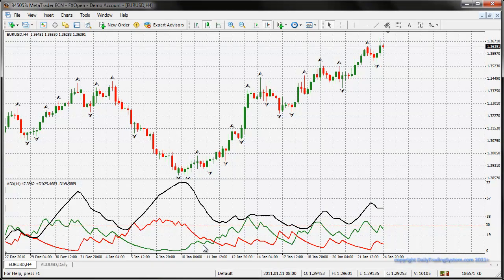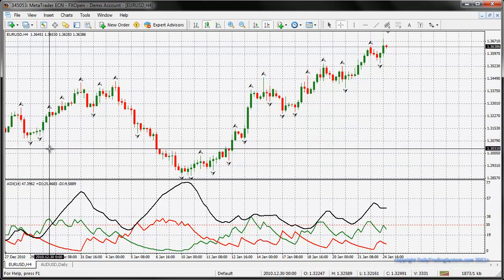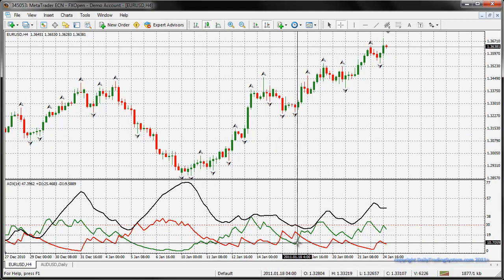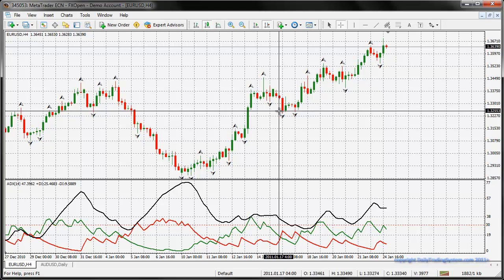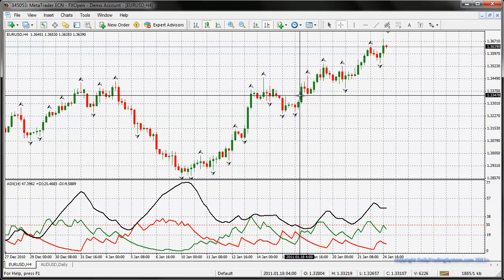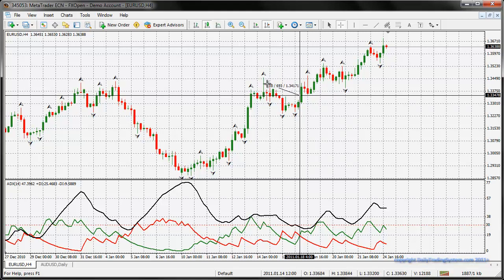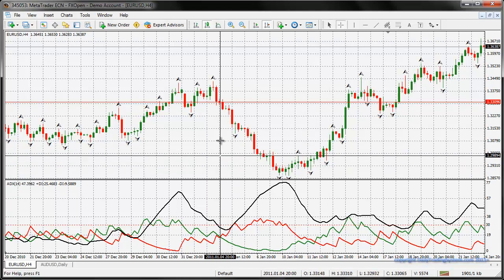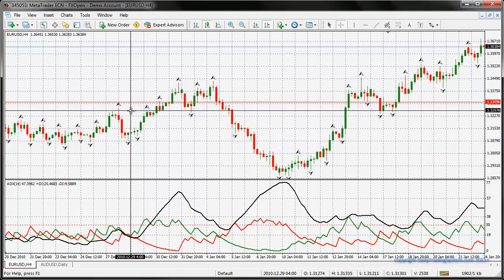ADX & Fractals Indicator Strategy 21 - Oscillator Analysis - [Elite Day Trading Academy]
[Elite Day Trading Academy] How to use the ADX (Average Directional Movement Index) & Fractals Indicator: Strategy 21 - Oscillator Analysis